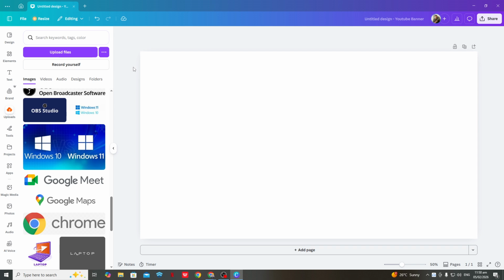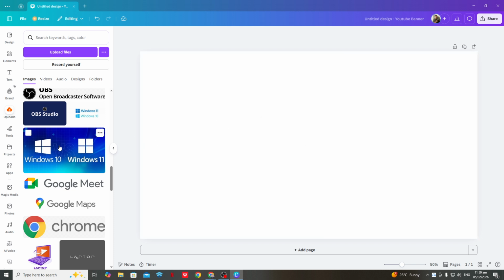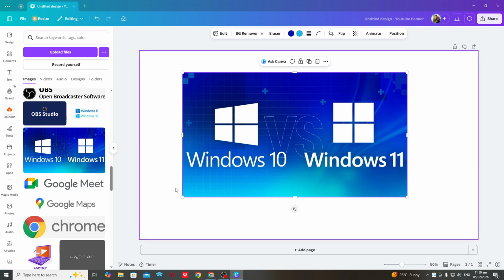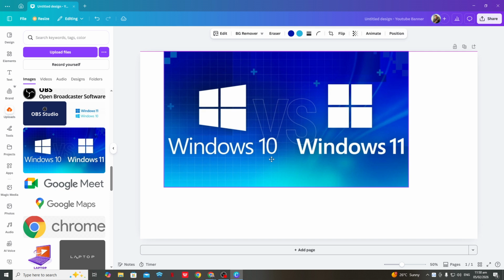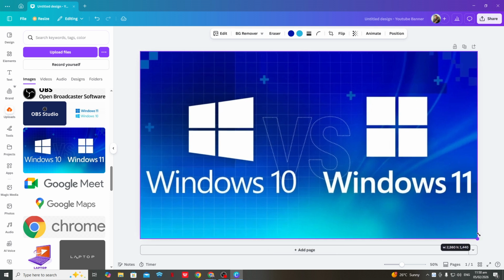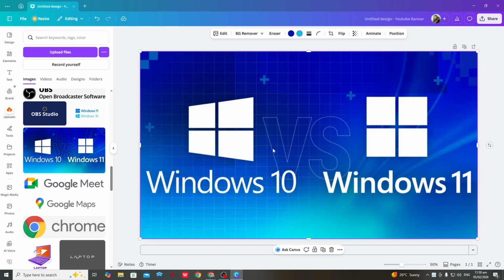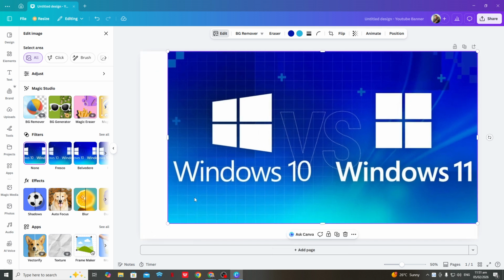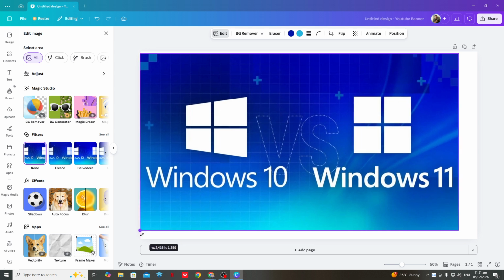How to stretch an image in canva ( Latest update)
How to stretch an image in canva

Learn how to stretch an image in Canva quickly and easily using simple tools like cropping, resizing, and frames. This step-by-step guide helps you adjust your photo to fit banners, posters, Instagram stories, or any custom layout. Whether you’re a beginner or an experienced Canva user, you’ll learn how to stretch images without losing quality, align them properly, and make your design look professional. Perfect for creating eye-catching graphics, social media posts, and marketing materials.